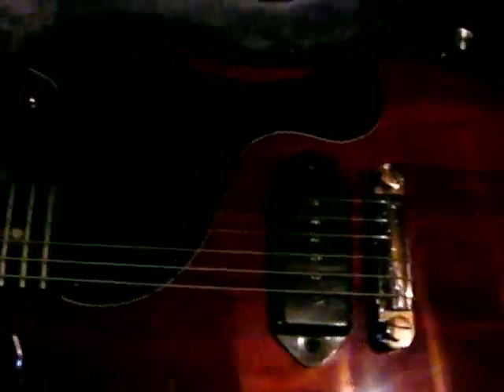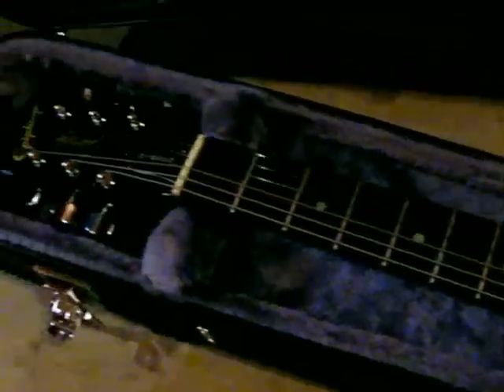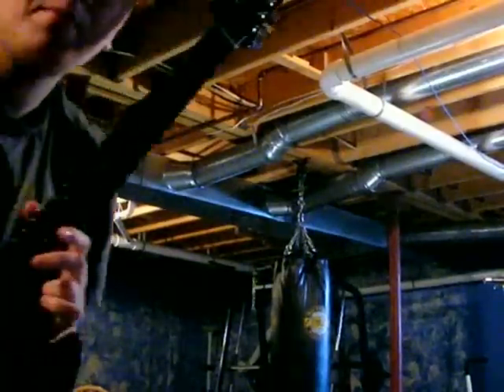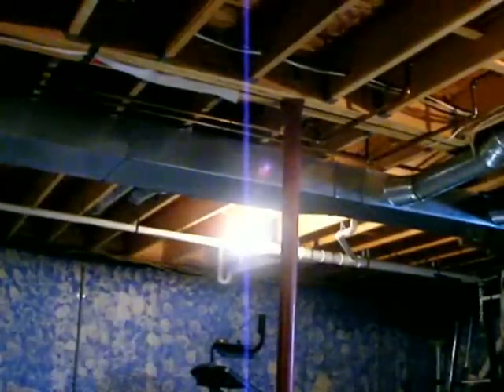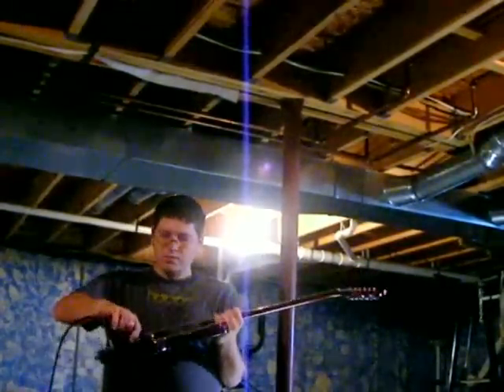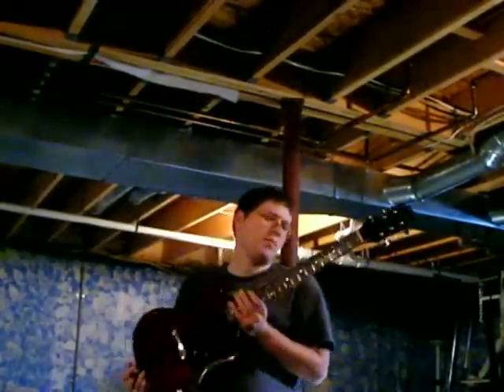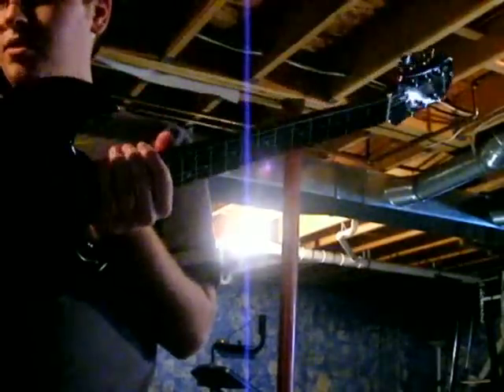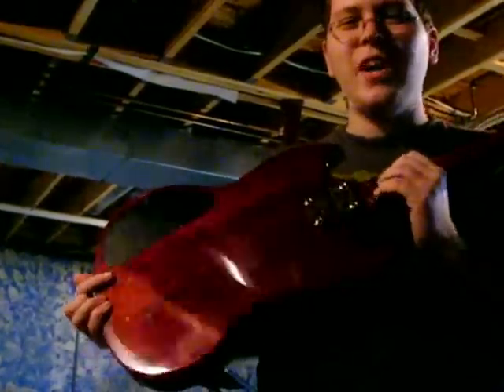Epiphone SG Junior Review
Sup everybody! I just got my new guitar for my birthday/Christmas the other day. It's an Epiphone SG Junior with a single P-90 pickup in the bridge. I decided to do a review of it to show you guys what an awesome guitar it is. I'm running through my brother's Line6 Spider III 75 watt combo amp. It's a good amp if you're poor, lol!

Oh, before you do that, read the following:

1. It's not a Gibson guitar.

2. I'm not running through a Marshall stack.

3. I'm not like Jimmy Page, Jimi Hendrix, Eric Clapton, Kurt Cobain, Kirk Hammett, Marty Friedman, or any other guitar player out there. Okay, maybe I'm a little like them.

4. Don't bust my chops about my lack of chops.

Okay, I think that covers everything. Thanks again!